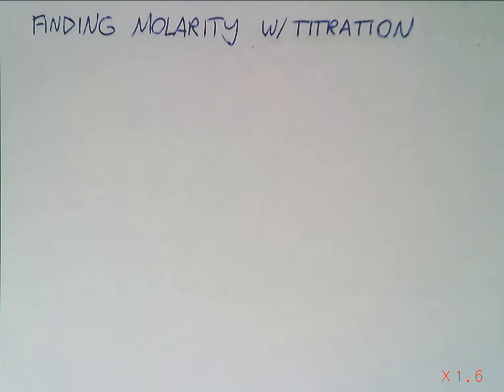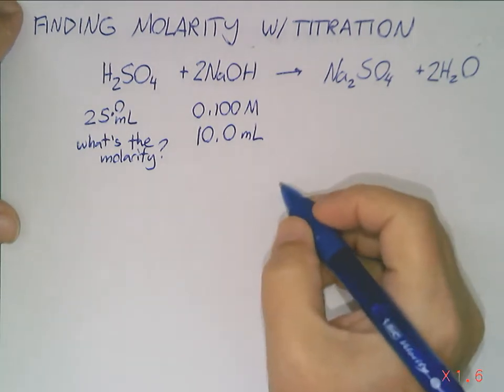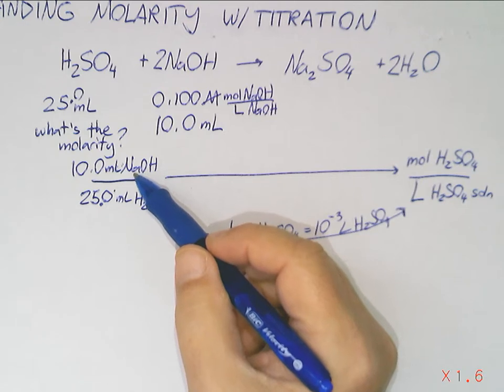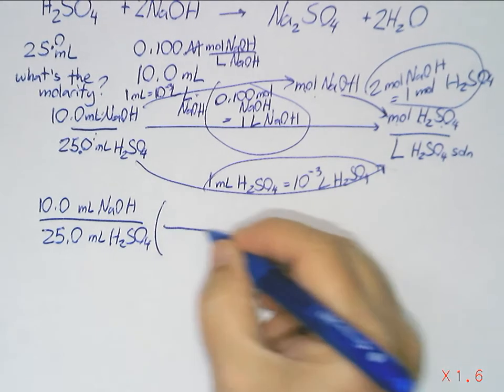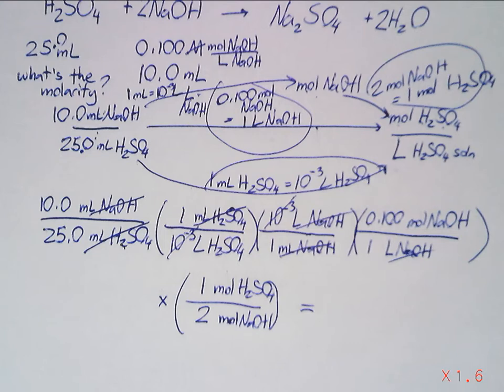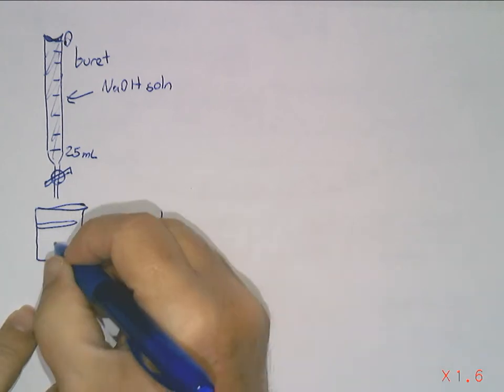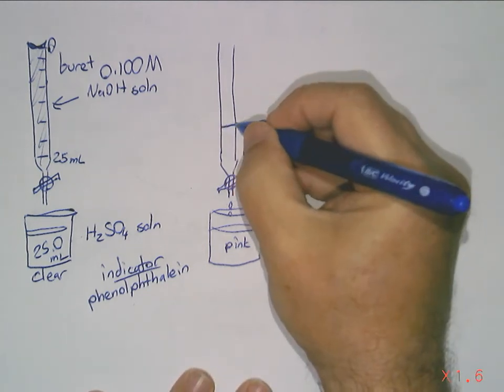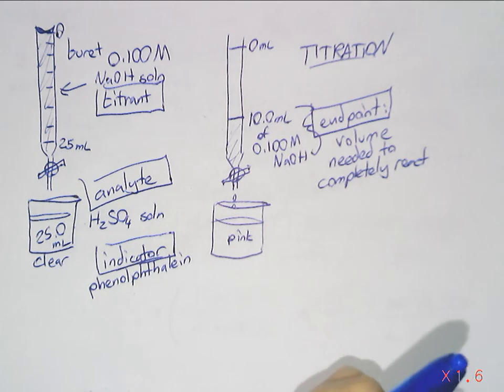Finding Molarities by Titration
Titration is a experimental technique for finding unknown molarities. We measure the volume of a solution of known concentration (the "titrant") required to completely react with our unknown solution. We can then use this information (along with the mole to mole ratio from the balanced equation for the reaction) to figure out the unknown molarity.